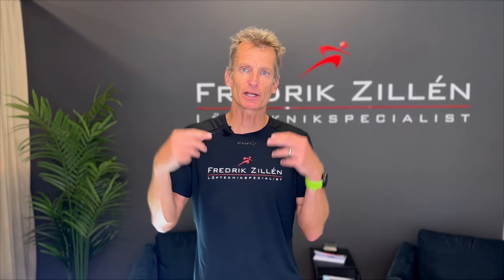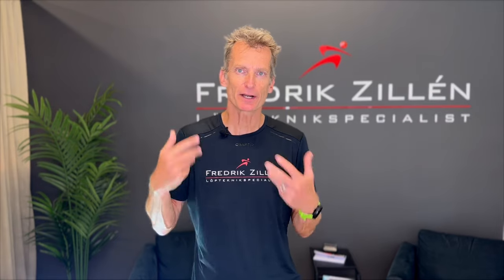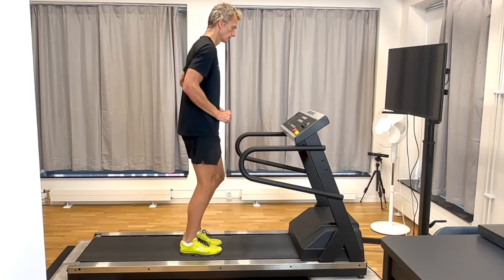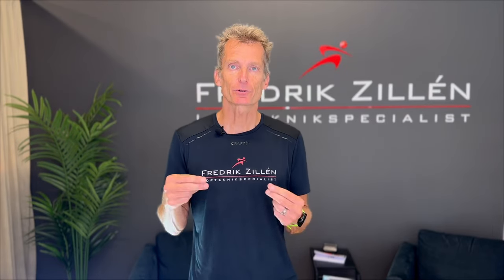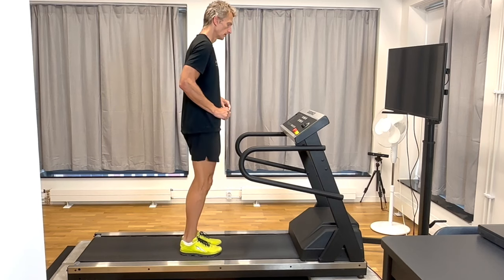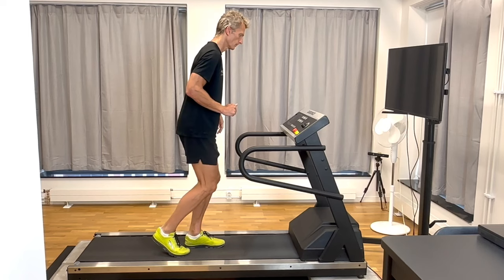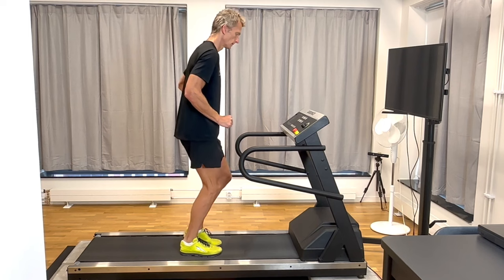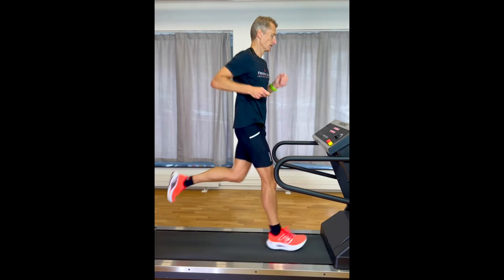Running on treadmill vs. outside - differences in injury risk and energy consumption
What is the difference between running on a treadmill or outdoors? Is there an increased or decreased risk of injury? How much help do you get from the treadmill's motor? And do you have to have the treadmill on a one or two per cent incline to compensate for the lack of air resistance?
This video tells you all this and more.

Kevin, UK

Paul, UK

"Just wanted to say Im 2/3 through your running program and WOW what an insane difference".
Runner, Texas, USA

”I have done the first two audio lessons now. It's amazing what a difference you made for me. I ran 90 minutes yesterday and have never felt so refreshed both during and after the workout, and then I have never run so fast with the same low heart rate. Thanks for that!!”
Update from a runner after two of the six audio lessons

"I can honestly say it is some of the clearest and best instruction I have ever recieved in any topic. After a year of shin splints I went for a run yesterday and was almost in (joyful) tears because I had zero pain, so thank you!!"
Andrew

”I got your online course and it almost instantly fixed my running form. I can prove that by having half an hour faster marathon finishing time.”
Runner, Indonesia

Runner